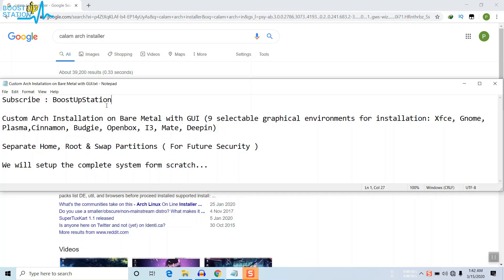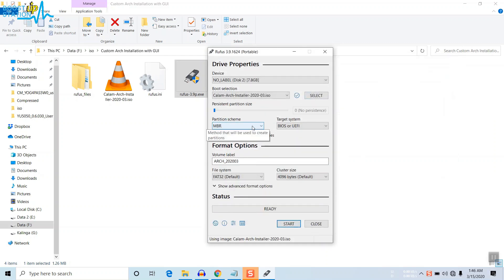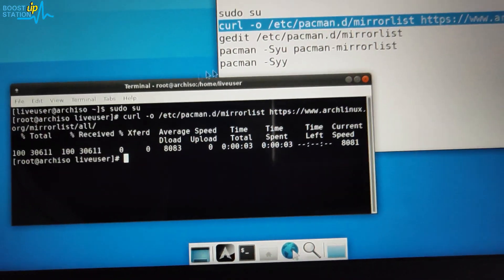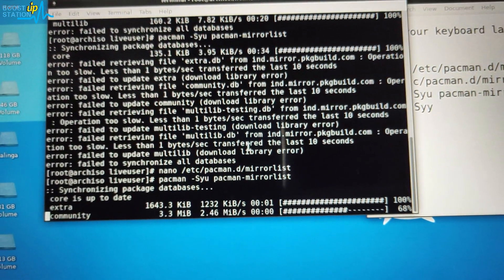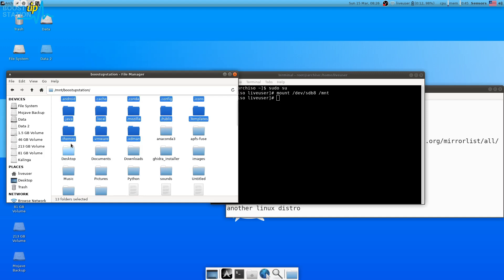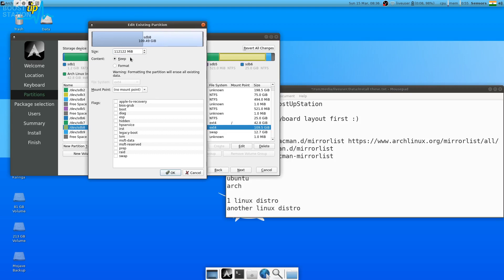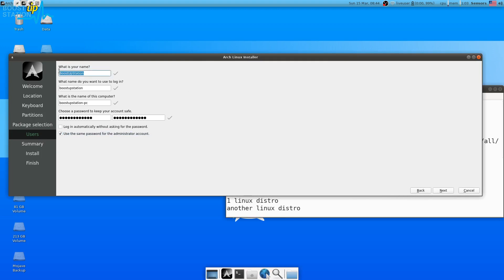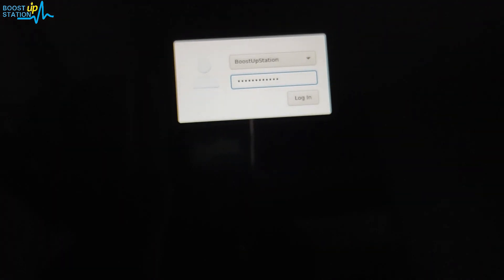Arch Linux Installation Guide | Install Arch Linux with any Desktop Environment | Arch Linux in 2020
Arch Linux Installation Guide | Install Arch Linux with any Desktop Environment | Arch Linux in 2020 with i3, XFCE4, Cinnamon, Mate, Deepin, GNOME, KDE Plasma, Openbox, Budgie Desktop Environments using Arch Linux GUI Installation Guide.

Works for both UEFI & BIOS